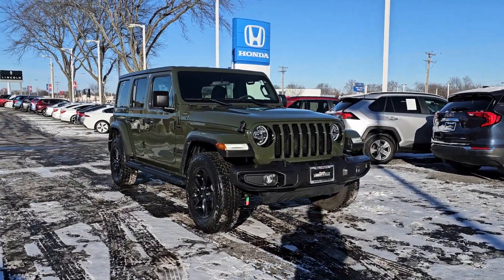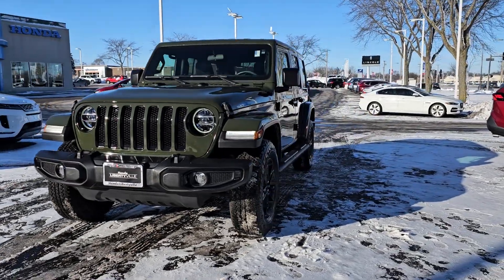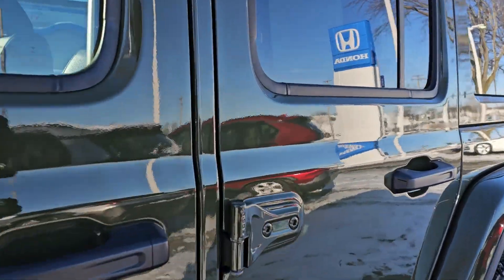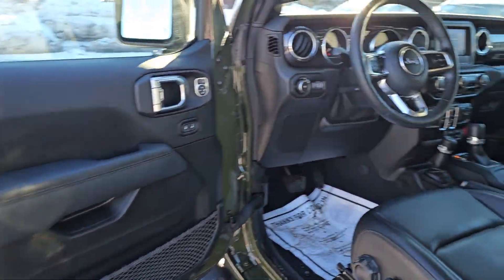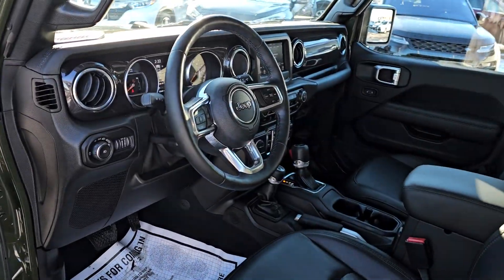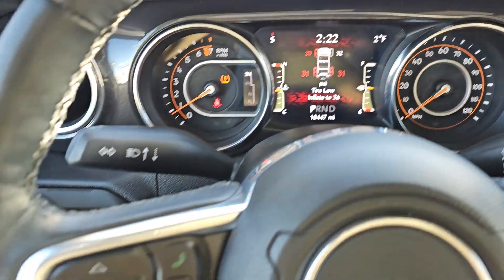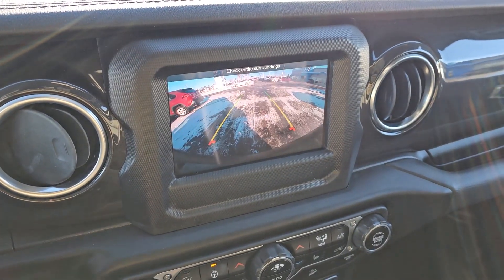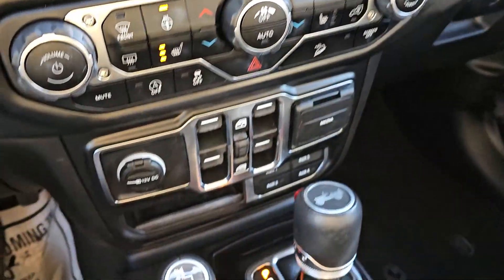2021 Jeep Wrangler Highland Park, Northbrook, Waukegan, Libertyville, Gurnee 1800A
Sarge Green Clearcoat Used 2021 Jeep Wrangler Unlimited Sahara Altitude available in 1111 S. Milwaukee Avenue, Libertyville, Illinois at Honda Libertyville.  Servicing the Highland Park, Northbrook, Waukegan, Libertyville, Gurnee

2021 Jeep Wrangler Unlimited Sahara Altitude - Stock#: 1800A

Honda Libertyville
1111 S Milwaukee Ave

CLEAN CARFAX LOW MILES PUSH BUTTON START LOW FINANCING AVAILABLE LOCAL TRADE ONE OWNER 4WD REAR VIEW CAMERA 100K MILE WARRANTY AVAILABLE HEATED FRONT SEATS TOW HITCH TRACTION CONTROL BLUETOOTH USB PORT STEERING WHEEL MOUNTED CONTROLS ELECTRONIC STABILITY CONTROL REMOTE START ALLOY WHEELS KEYLESS ENTRY LED TAIL LAMPS APPLE CARPLAY ANDROID AUTO PAINTED BLACK WHEELS PREMIUM SOUND SYSTEM SIRIUS XM RADIO UNIVERSAL GARAGE DOOR OPENER LED HEADLAMPS TRAILER PACKAGE BALANCE OF FACTORY WARRANTY BLACK TUBULAR SIDE STEPS 3 PIECE REMOVABLE HARD TOP.brbrbrClean CARFAX. CARFAX One-Owner.br2021 Jeep Wrangler 4WD